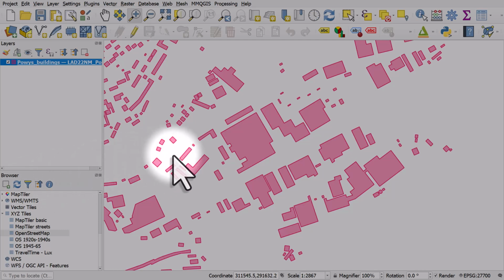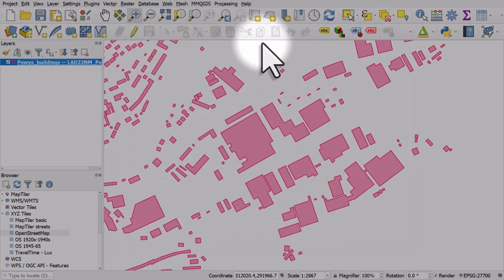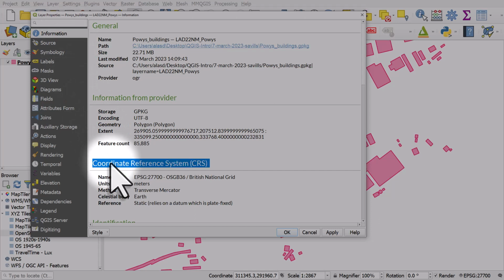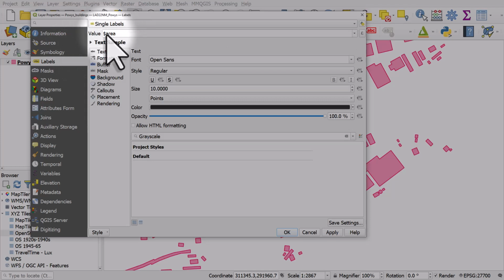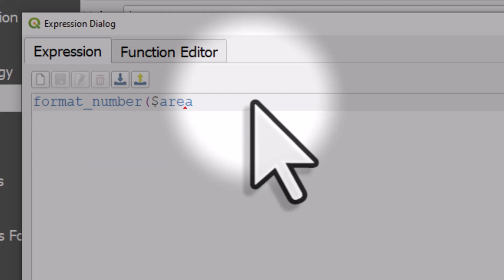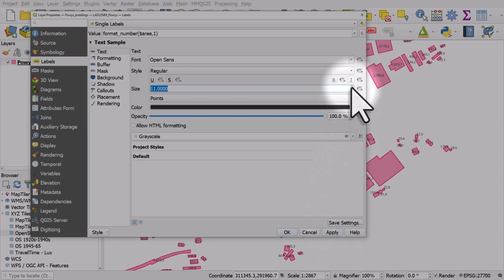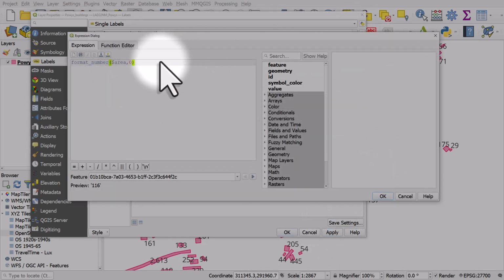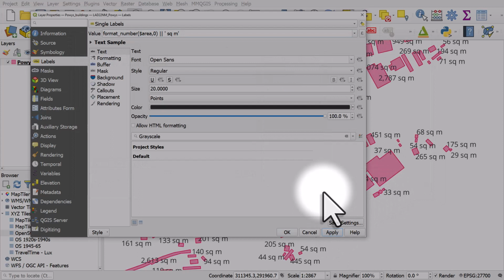Label polygon with area units in QGIS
If you want to label a polygon in QGIS showing the area it covers, but you don't have a column in your attribute table that has the area value, how do you do it? It's simple in QGIS - you can just use $area as the label value and then if you want to format it so that it has a certain number of decimal places you can use format_area($area,1), for example.

*Just be sure to check what units your data are in  before you start. If your data is in decimal degrees then it would be best to convert it to a coordinate reference system that uses metres.*